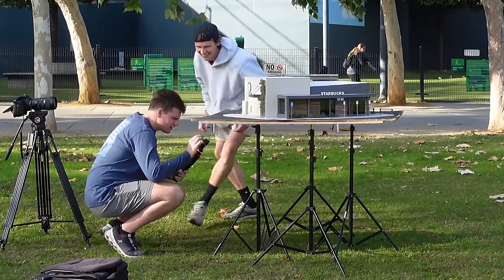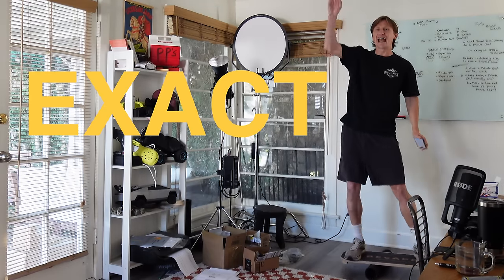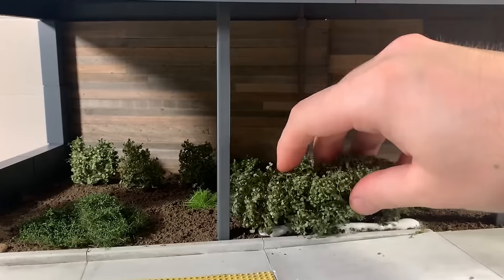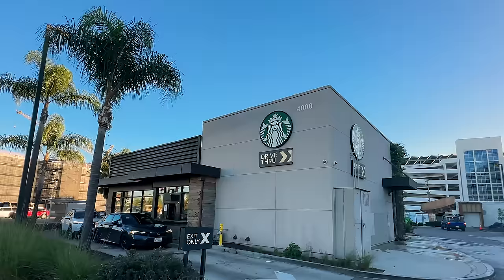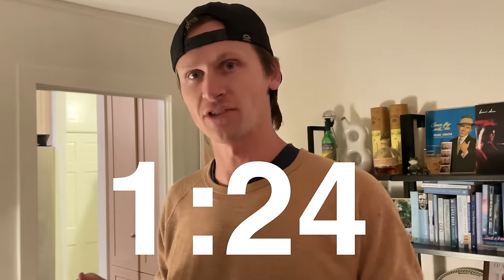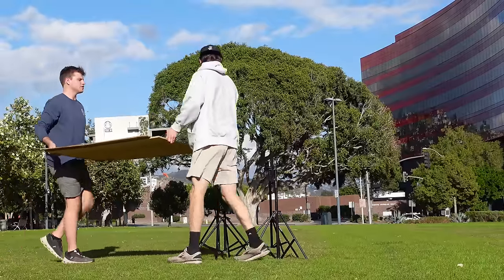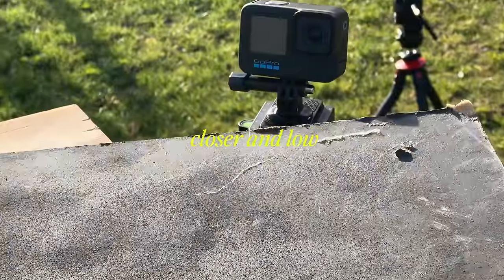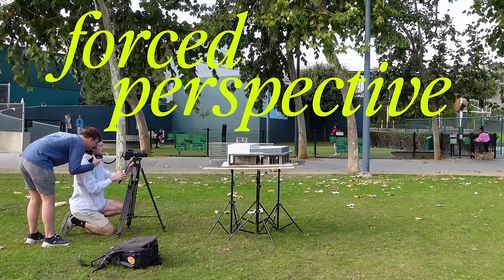I Built an Ultra Realistic Starbucks for My Movie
My friends:​⁠ @smolworldworkshop @PotatoJet @edwinsingh_

24K Magic by Bruno Mars,  License ID: Oa4163P9z26